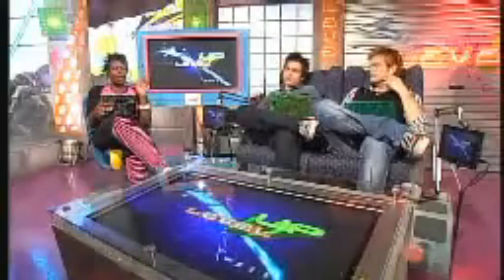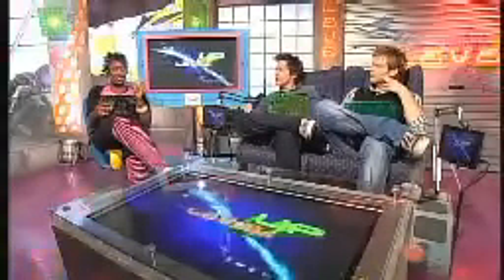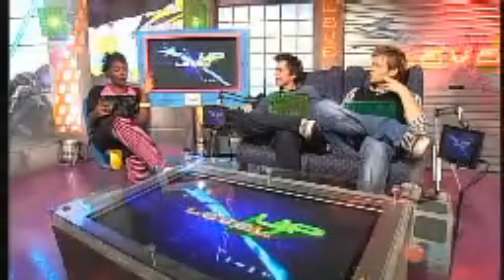Level Up Webshow 11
Show 11 - Answering fan questions, including about money and being on a desert island.

thanks to astrologen. ;)